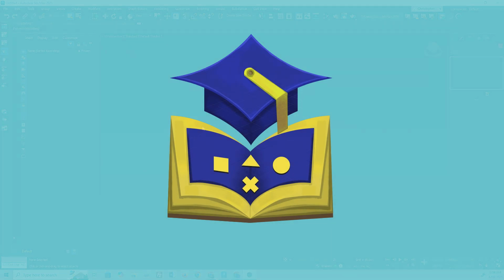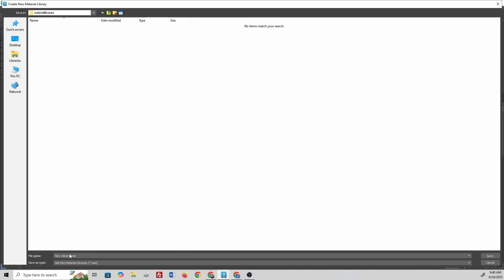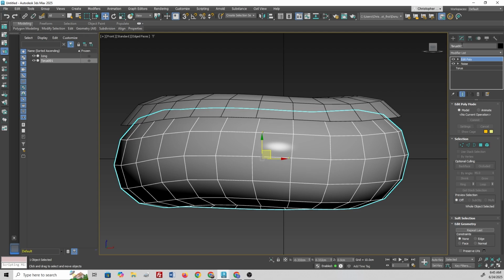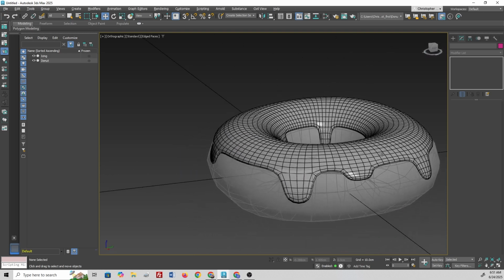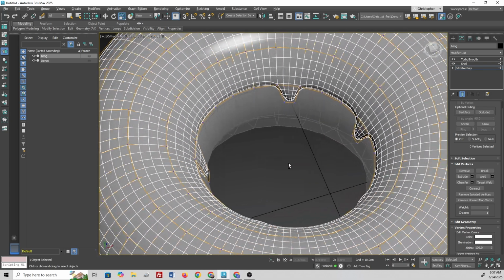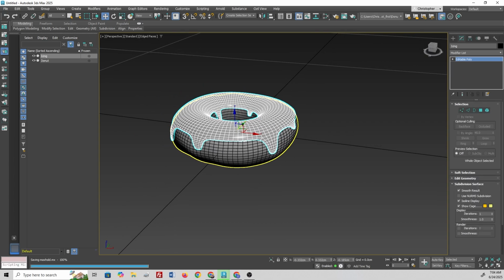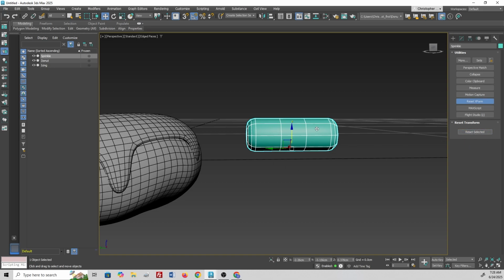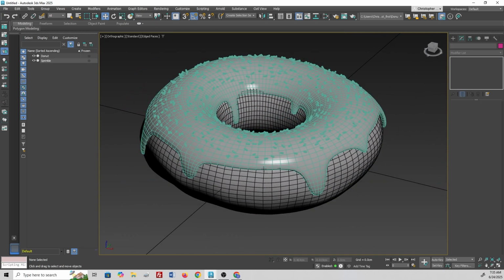3ds Max Tutorial - Modeling a Donut with Sprinkles in 3ds Max 2025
In this beginner-friendly 3ds Max tutorial, we’ll model a realistic donut complete with icing and sprinkles. This lesson introduces key procedural modeling techniques to help students build clean, editable geometry. We also explore how to use the Scatter tool to place sprinkles randomly across the icing—no manual duplication required! Perfect for building foundational 3D modeling skills with a fun and tasty project.

📌 Skills Covered:
Editable poly modeling
Procedural object control
Using the Scatter tool for randomized placement
Organizing and locking geometry for future edits

🎓 Made for students in my 3D Modeling & Animation course